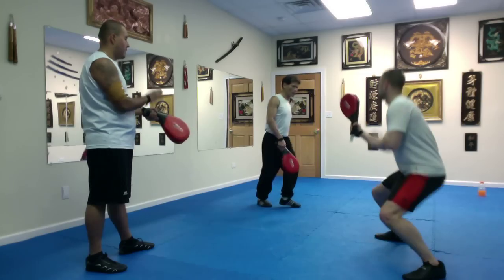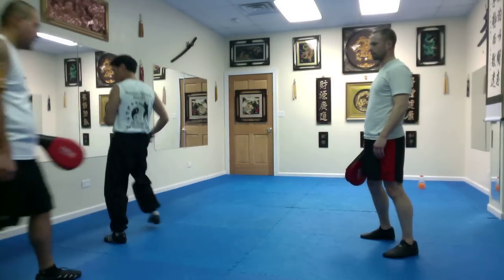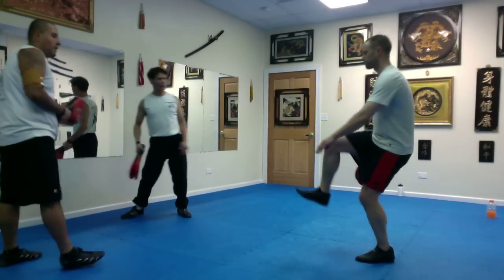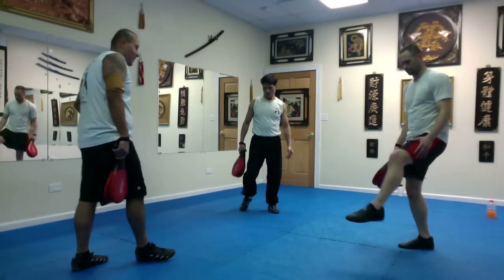Sigung: 64 yr old Kick Training #4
FREDDIE'S MODERN KUNG FU - CHICAGO, IL

I, Sifu Freddie Lee, own all copyrights to this video. I created the video and all of its artistic content myself, and received permission from students and family featured in the video to post their image publicly. I own and operate "Freddie's Modern Kung Fu," a commercial Martial Arts school located in Chicago, Illinois. I post videos daily that I have created originally.  I own the camcorder on which my own videos are recorded, and I upload them onto YouTube myself from my own computer.

The views and opinions expressed in all Philosia videos are of my own personal views and opinions and are not the views of the entire school as a whole.

PUBLISHED BOOK:
"Reflections Volume 1" by Sifu Freddie Lee